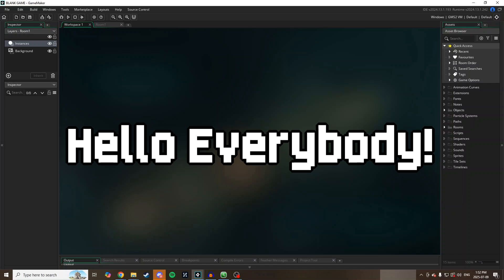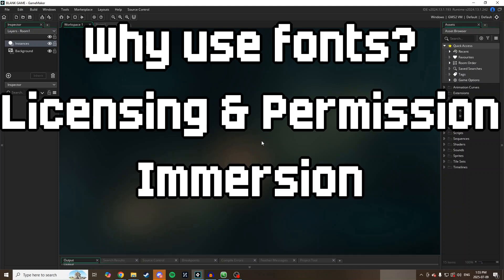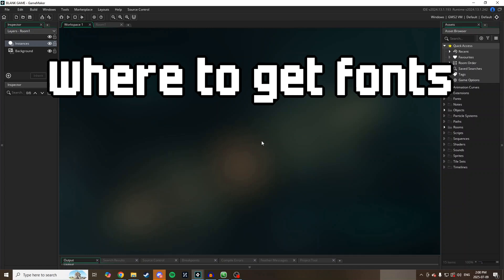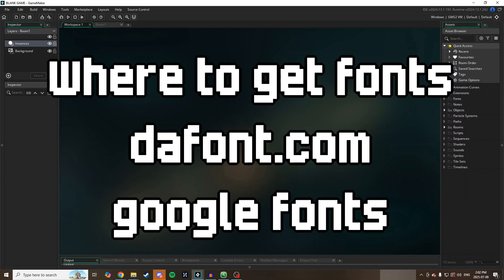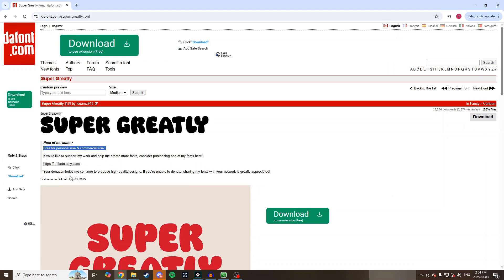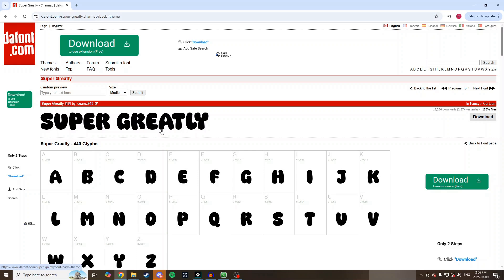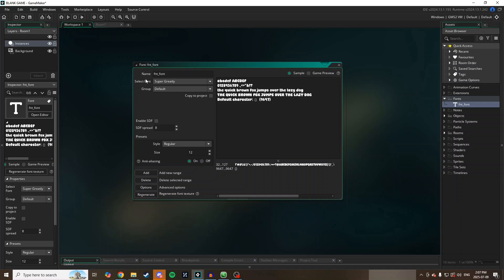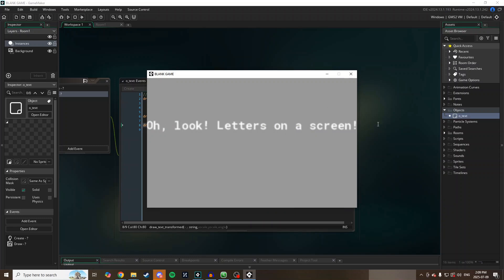Gamemaker Tutorials - Fonts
In this video I discuss the importance of using fonts in your project, where to find fonts to download, what you need to look for in a font, how to import them to Gamemaker, how to set the font with code,  as well as how to add special characters to the font.

Intro: (00:00)
Why Use a Font: (00:35)
Where to Find Fonts: (03:25)
How to Shop for Fonts: (04:45)
Adding a Font to Your Project: (08:40)
Special Characters: (14:40)
Summary & Outro: (17:15)